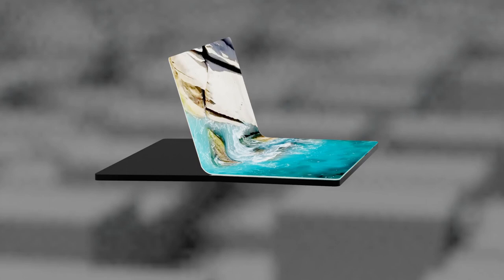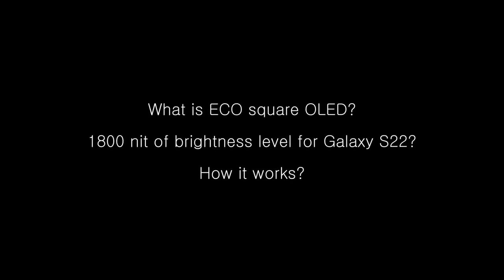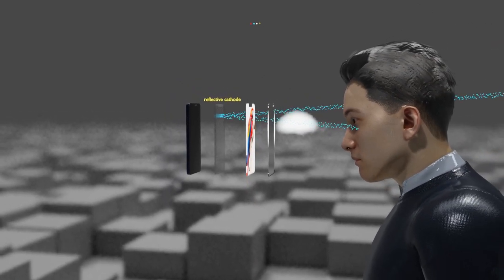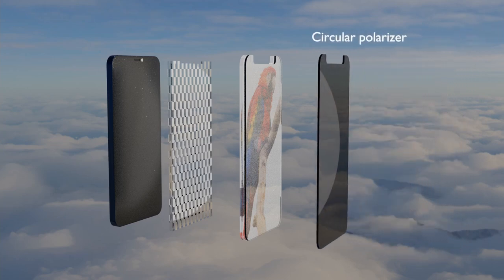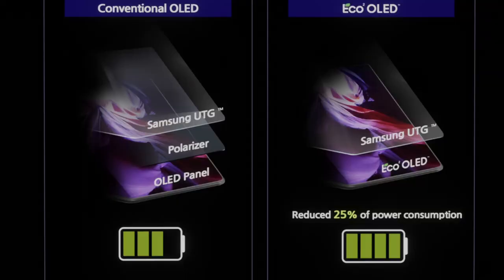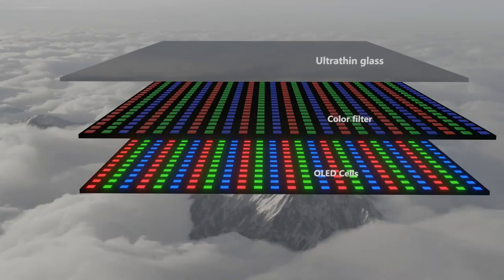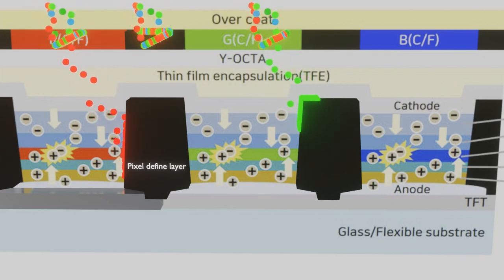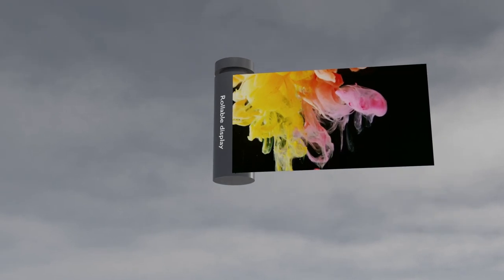The OLED installed in the Galaxy S22 and Z fold 3 has changed significantly from the previous ones!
Unlike the existing OLED, the circular polarizer that eliminates external light reflection has disappeared in the Galaxy Z fold 3 and the newly released Galaxy S22. Efficiency is increased by applying a new method called ECO square, and as a result, the Galaxy S22 provides a screen with a 20% increase in brightness compared to the existing S21. How could that have been possible?
And this method will be applied to QD-OLED as well as rollable or foldable display in the future.
Today's video shows how it works.